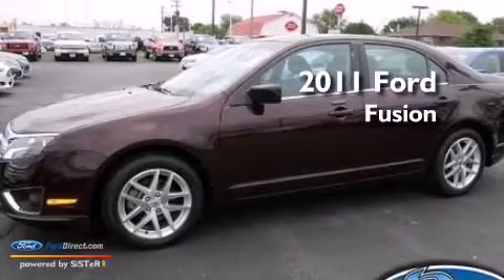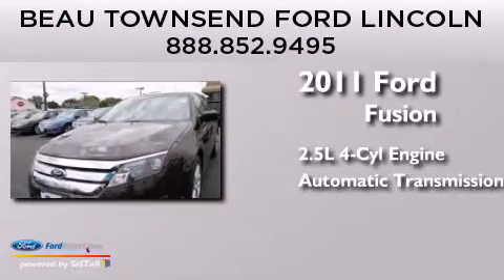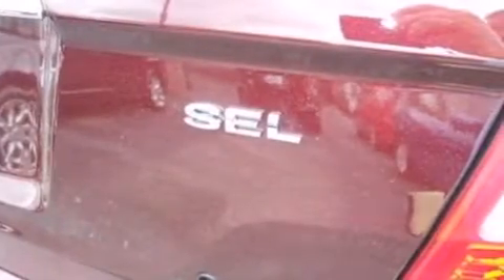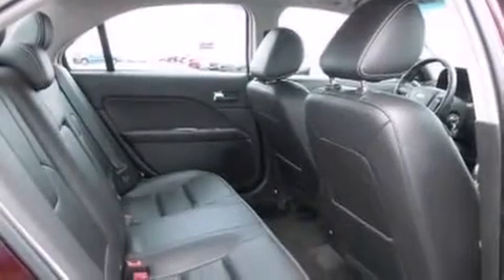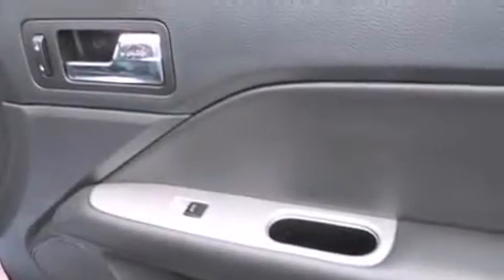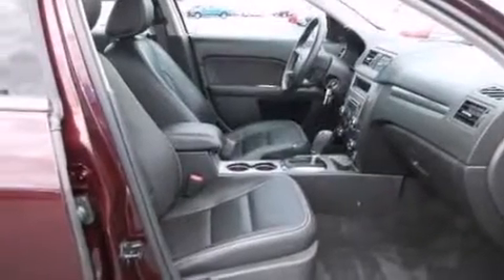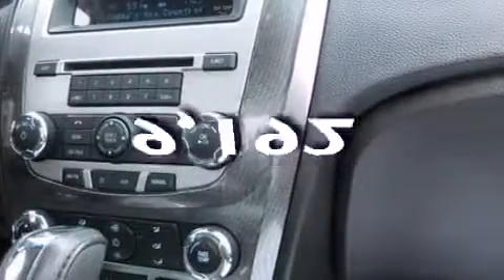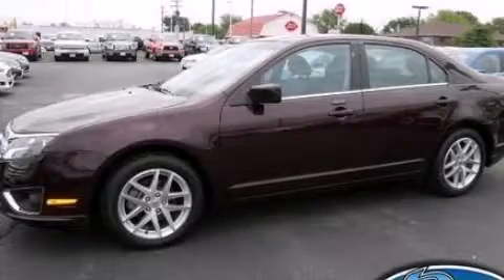Preowned 2011 FORD FUSION Vandalia OH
We have been honored to serve the Vandalia OH area , we promise that your experience at our dealership will exceed your expectations ! Year : 2011 Make : FORD Model : FUSION Engine : 2.5L I4 16V MPFI DOHC Trans .